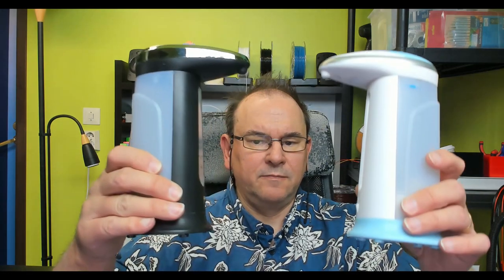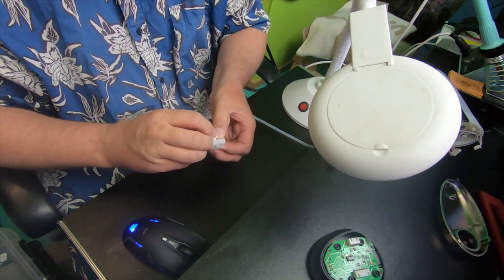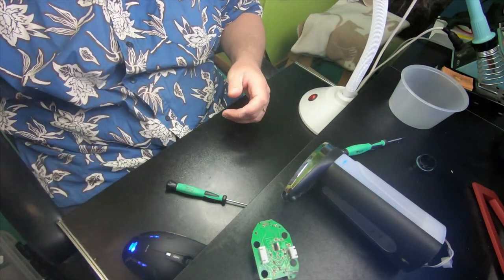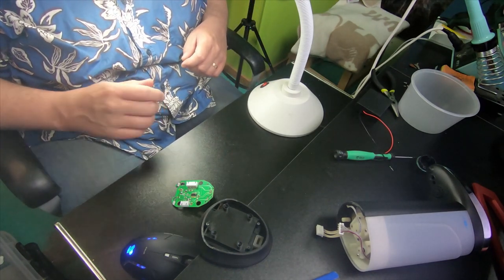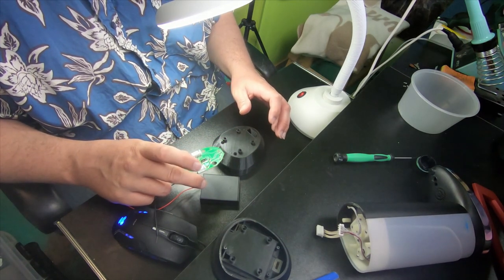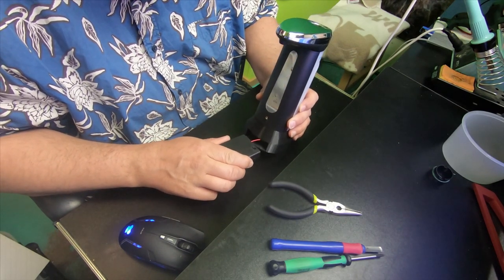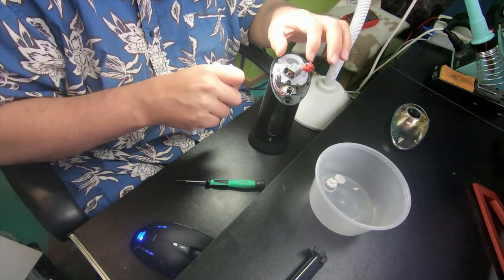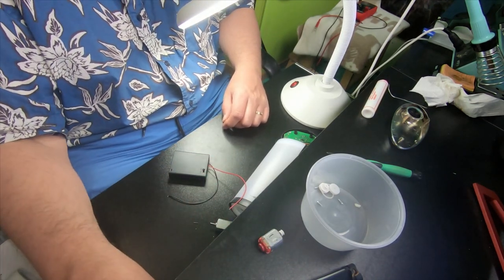Refurbishing electronic soap dispensers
Twitter TheTechRabbit
Instagram thetechrabbit